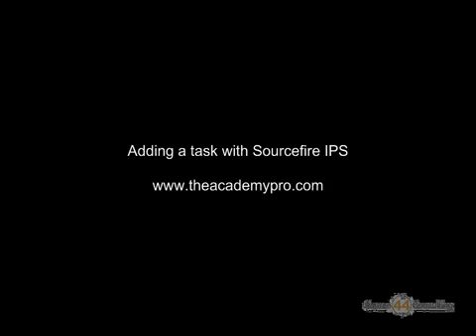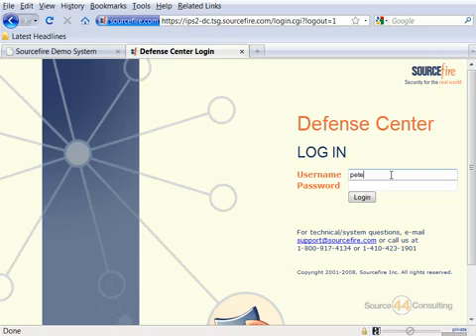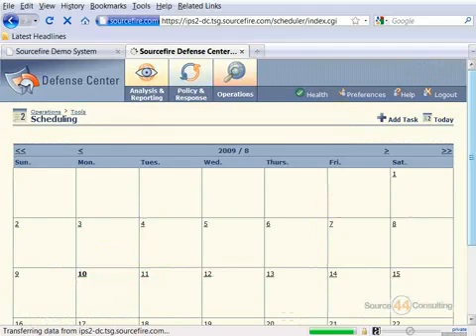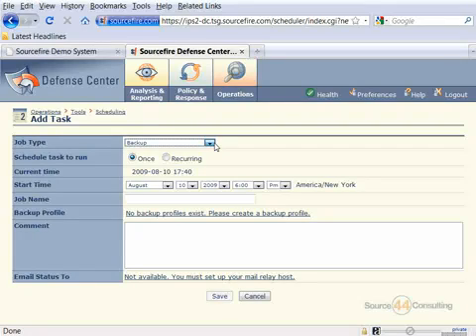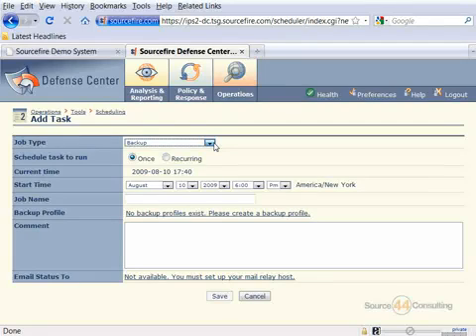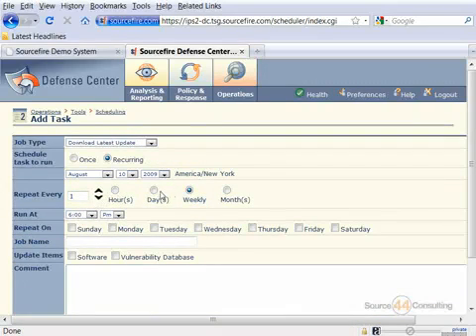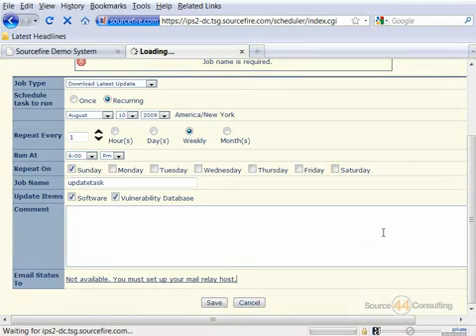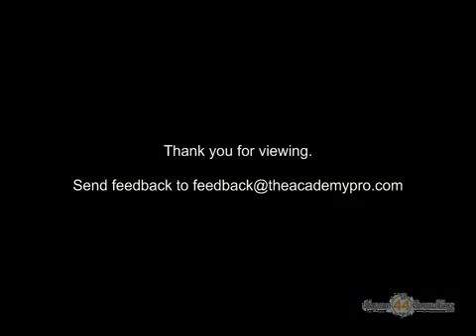Sourcefire: Sourcefire Defense Center Add a Task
- Sourcefire: A brief review on how to add a task in the Sourcefire Defense Center. Video provided by The Academy Pro.